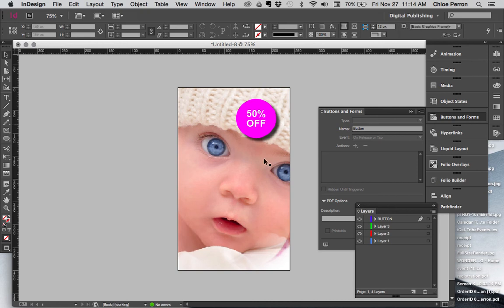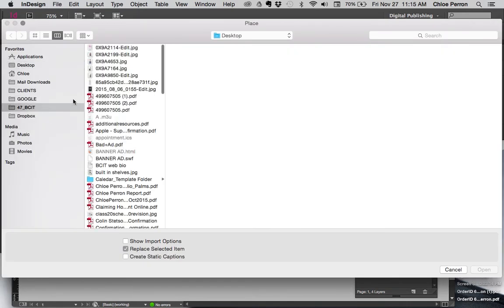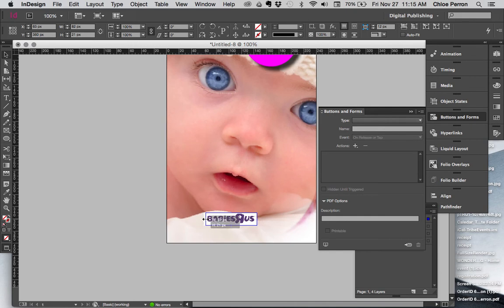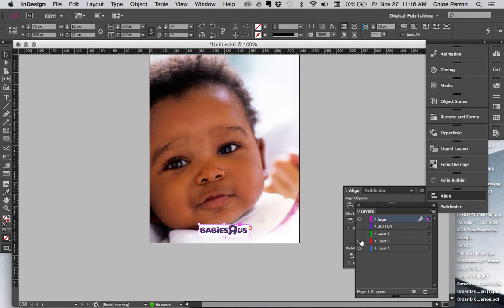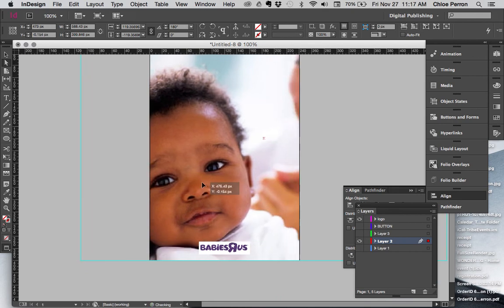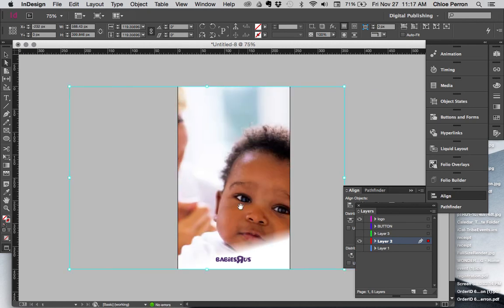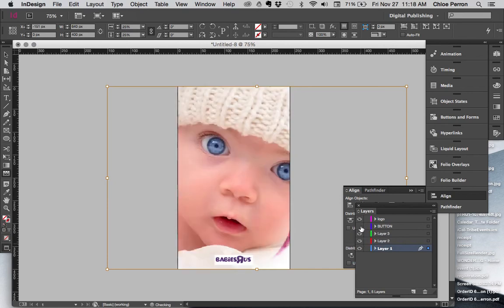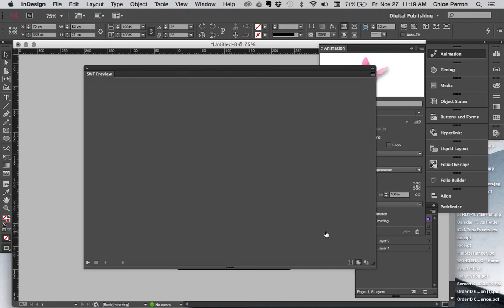Week 10: Pt 8 BANNER AD: ADDING THE LOGO